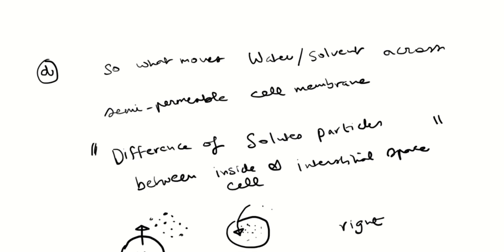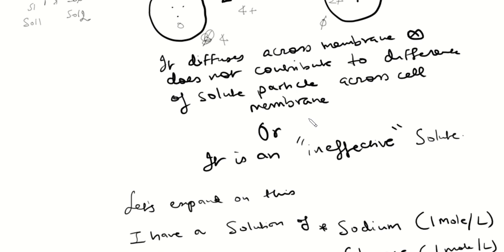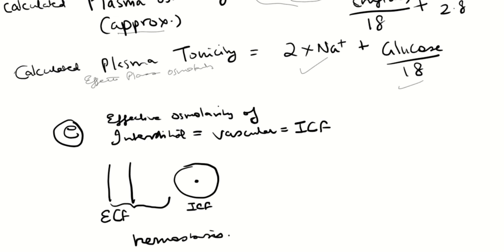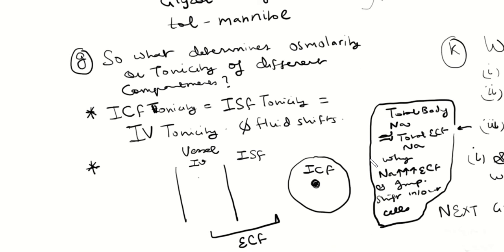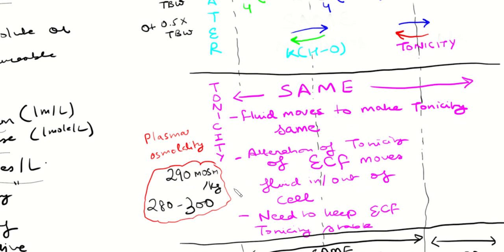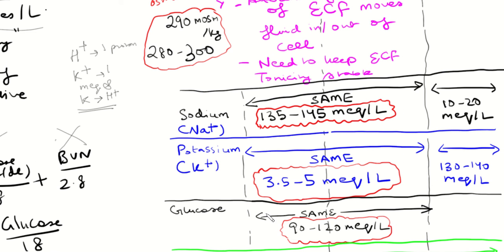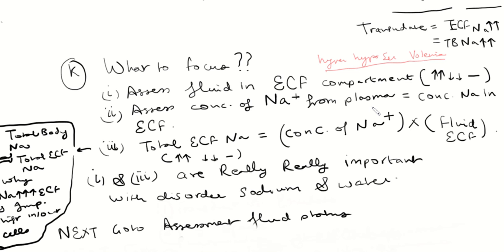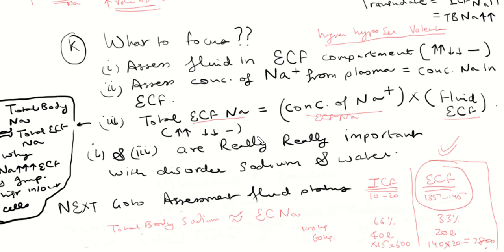Fluid Electrolytes Acid/Base: A/P 3 – Introduction part 3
1) Tonicity
2) Tonicity, electrolytes, fluid in different body compartments
3) Third space
4) Exudate V. Transudate